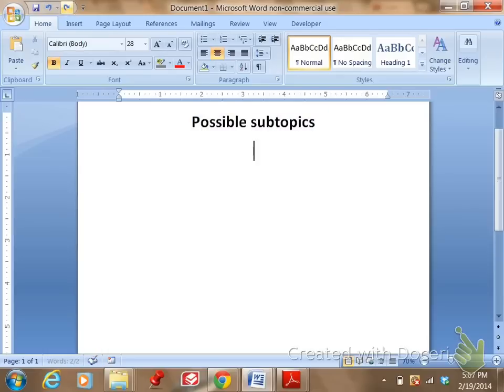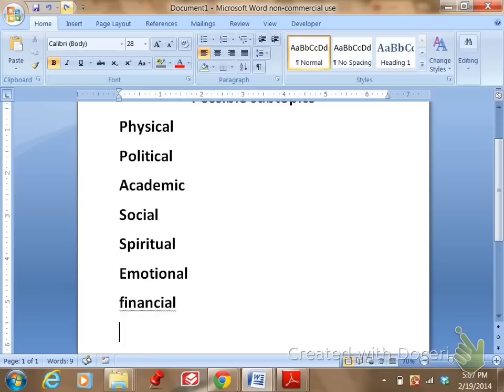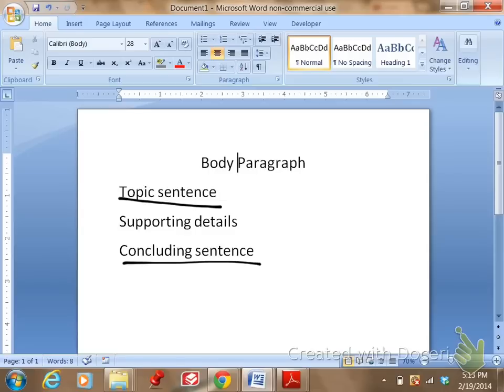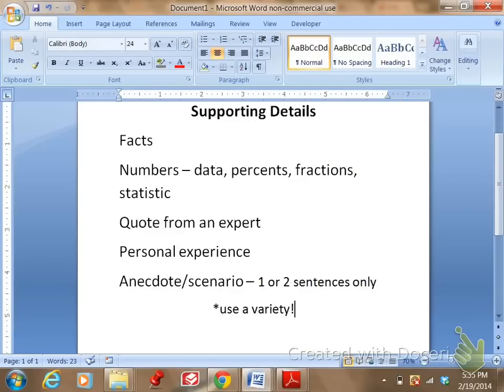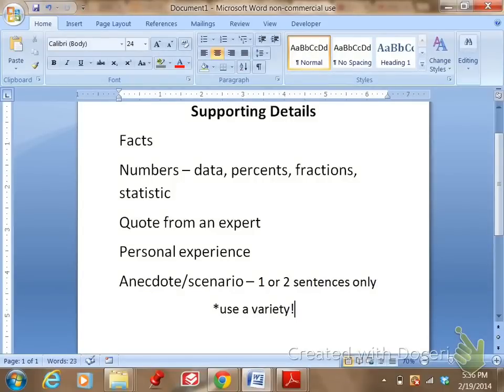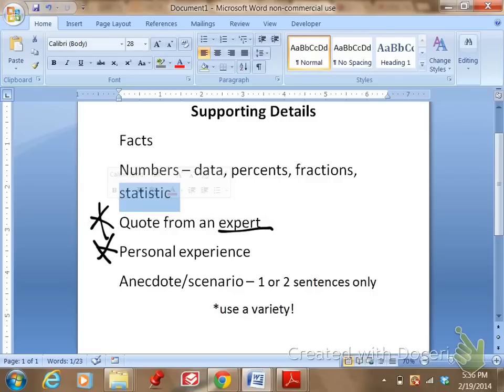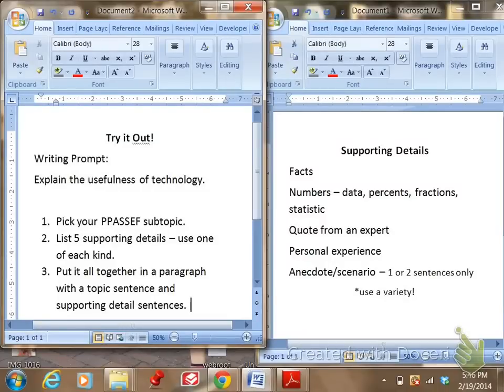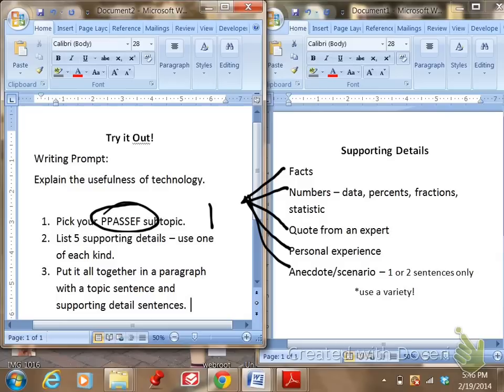Paragraph writing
How to write a body paragraph